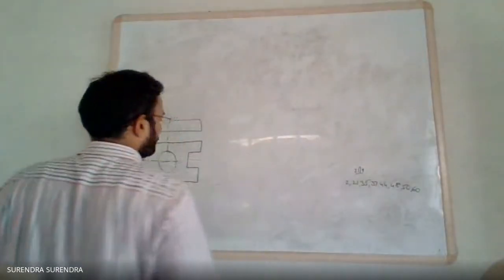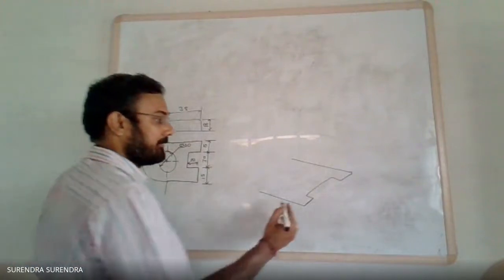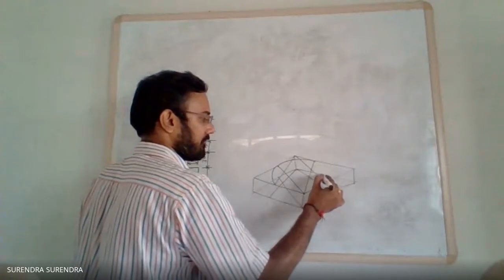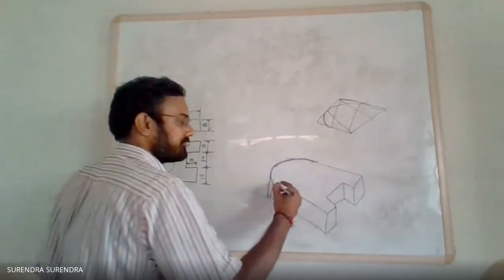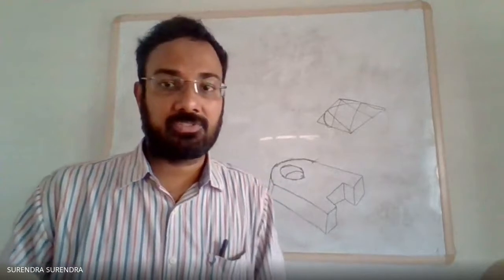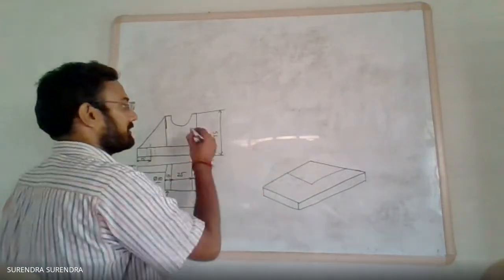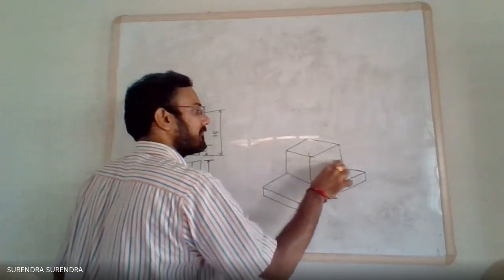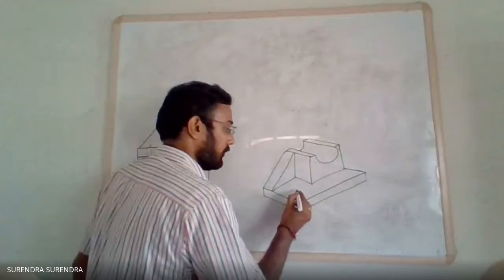Isometric Views 3